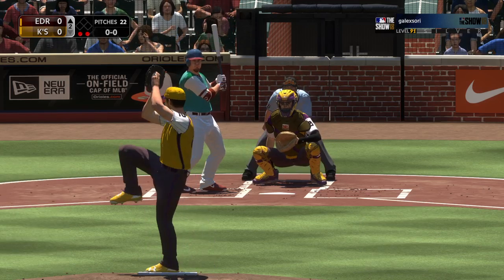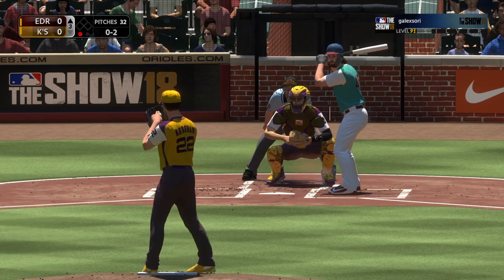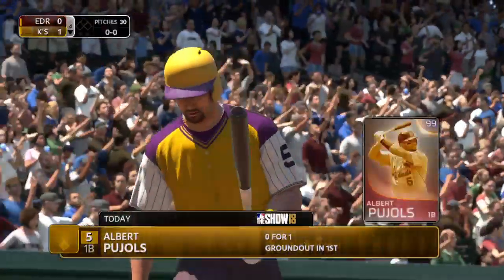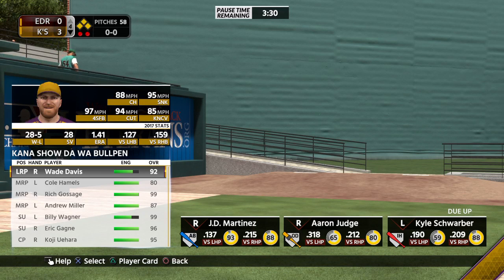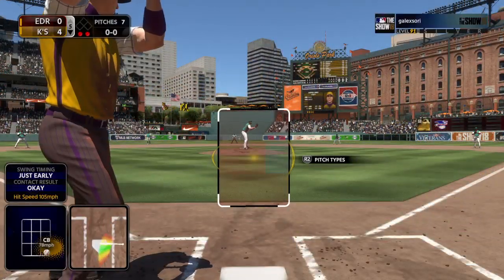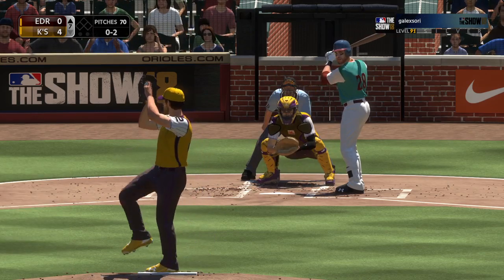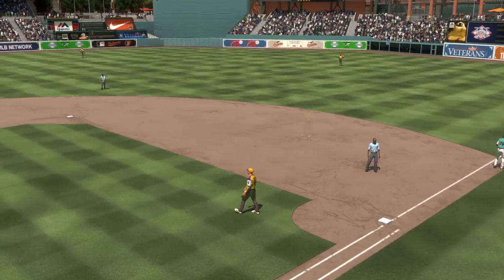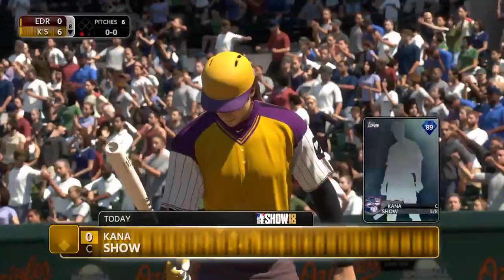カーショー、らしいピッチング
かなしょうと申します、
PS４『かなしょうのごめんねわがままで』ゲーム実況配信してます